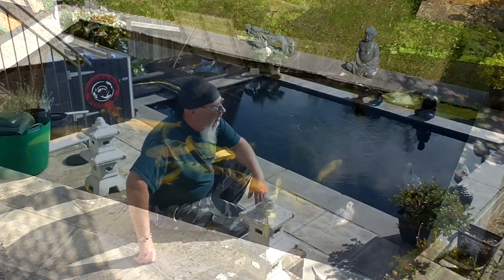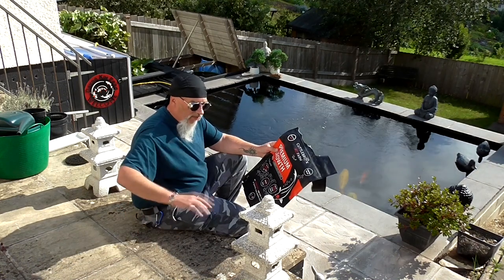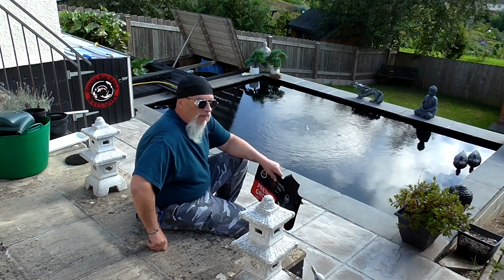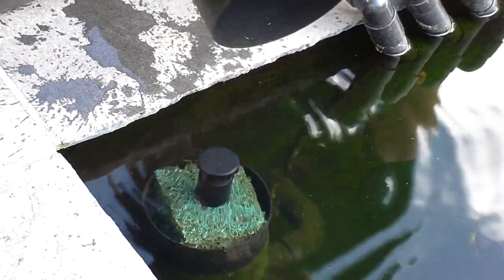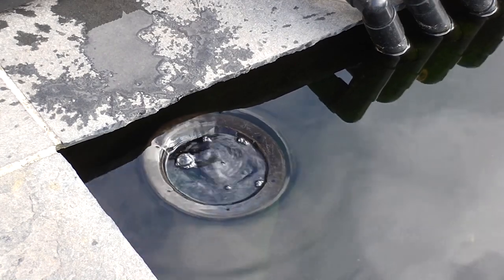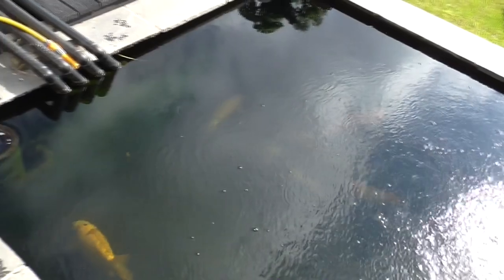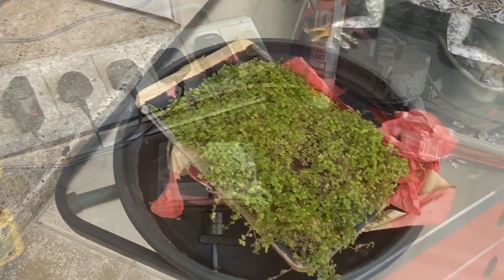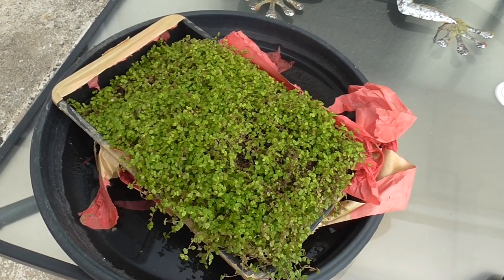***DIY KOI POND FILTER ***BUILDING A POND DIY FILTER*** SHOWER FILTER*** BOG FILTER SHOWER HYBRID**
This week I've planted  up the new Diy shower / trickle / bog filter with moss  had a disappointing arrival on the mind your own. we have a ball trick for the floating skimmer and we take a look at the Diy water alarm I built and has been running for over a year

New three set's of Koi Plaques
Red on Black
Black on Red